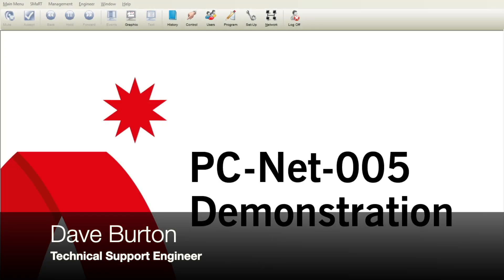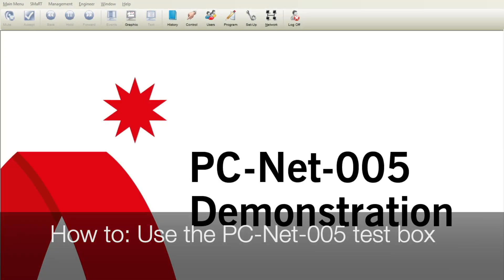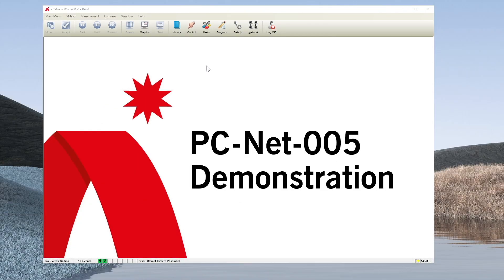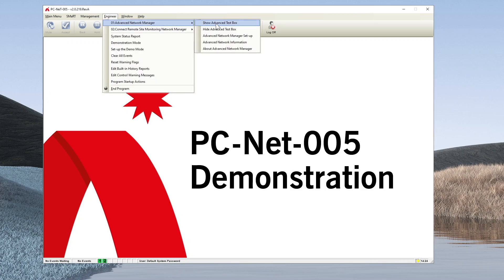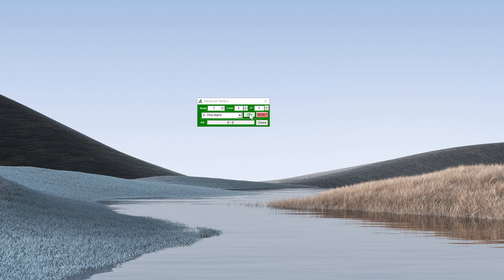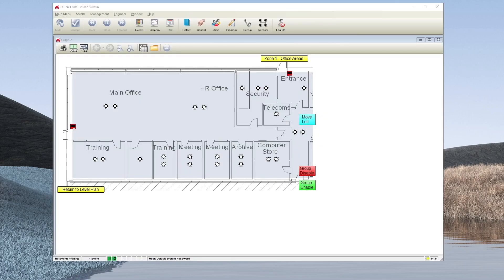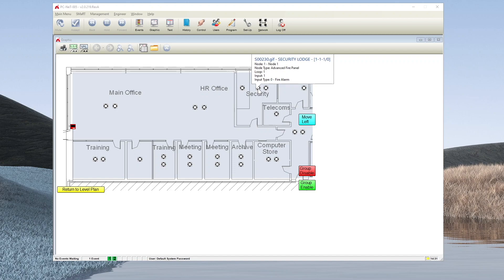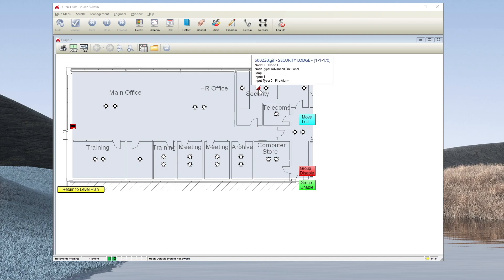How to: Use the PC Net 005 test box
Dave Burton from the Advanced technical support team explains how to use the PC-Net-005 software’s ‘test box’ feature to test nodes, loops and input devices.